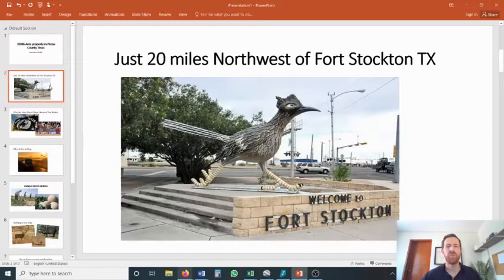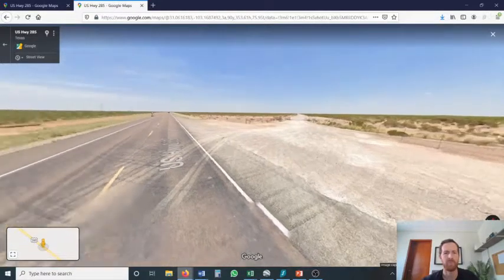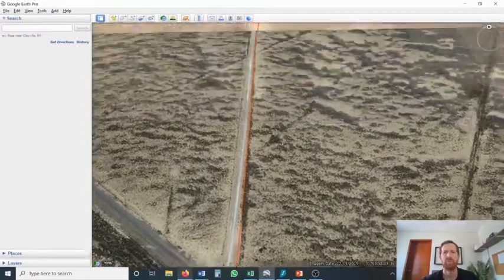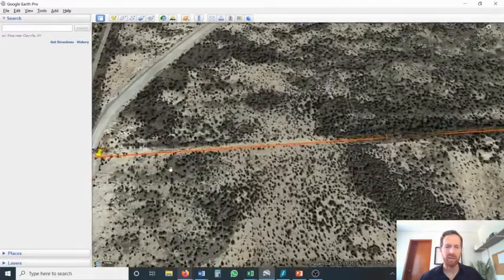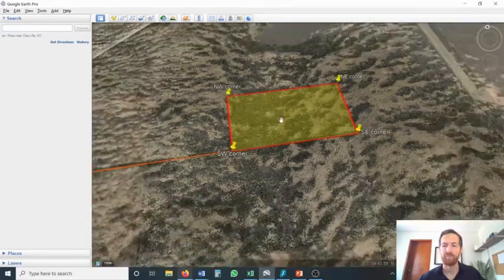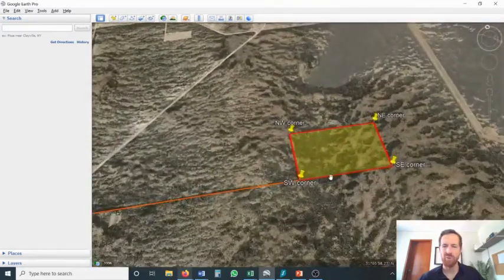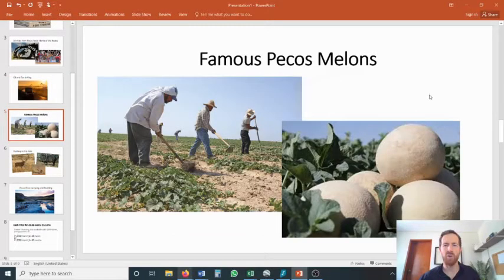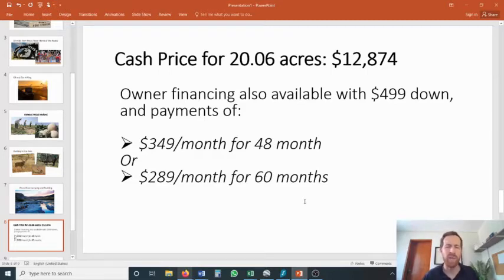Pecos County Texas 20.06 acre property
More about this property and others we have for sale